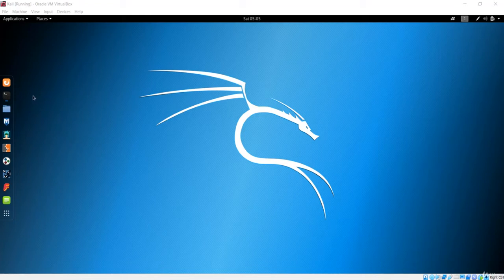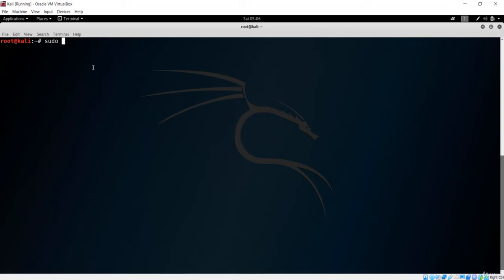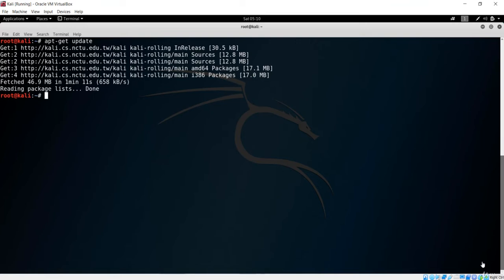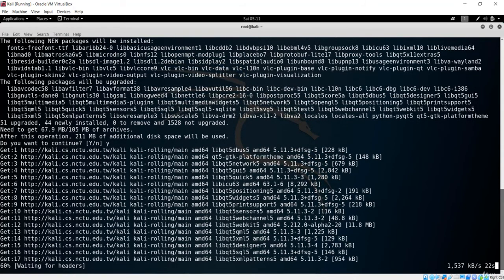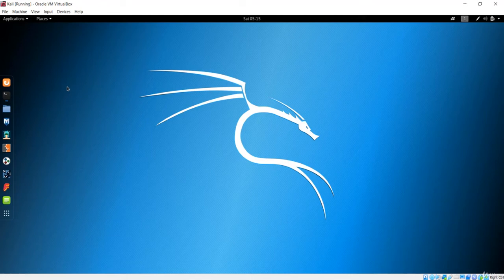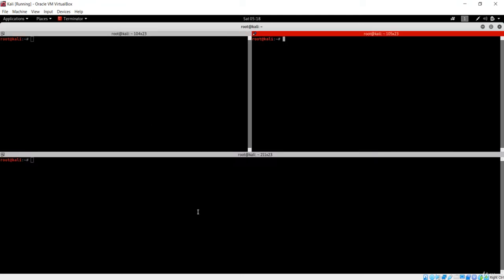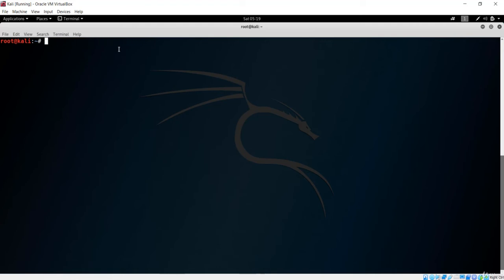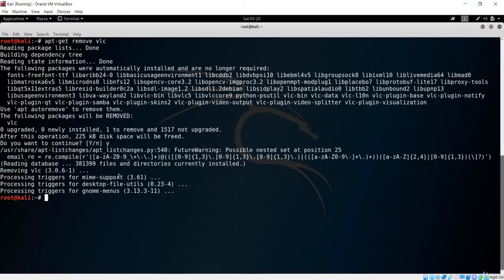3 apt get command || hacking with Kali Linux || free hacking course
This video is only Education parpose

In this video we learn about apt command